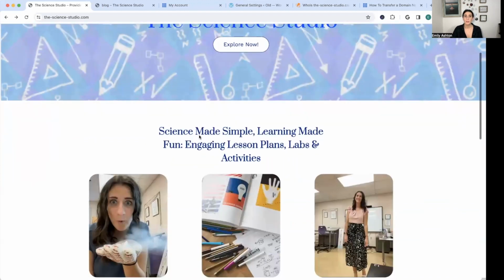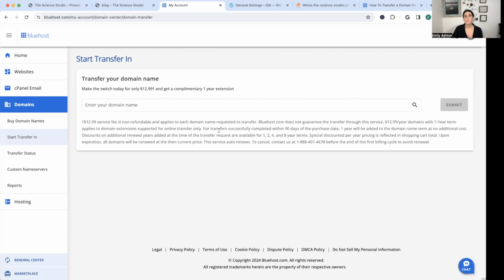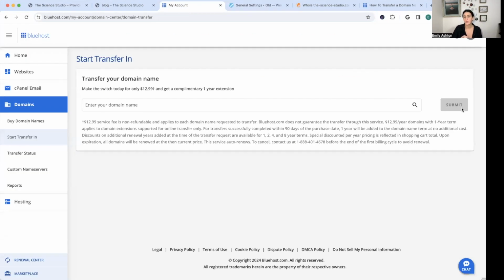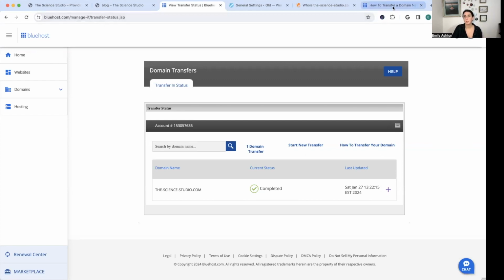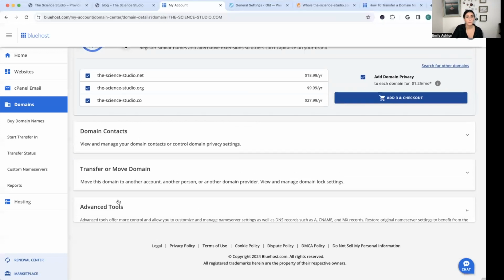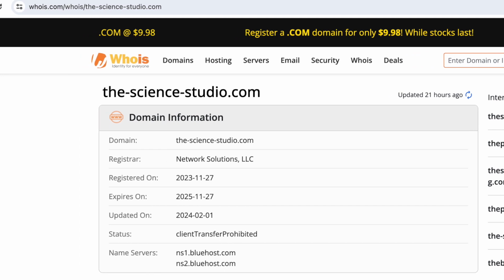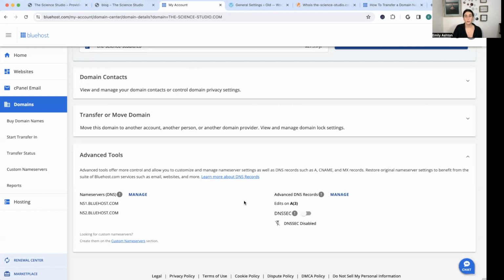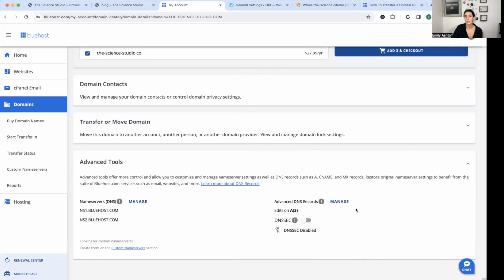TPT Blog from Wordpress.com to Wordpress.org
This video is a tutorial on how to transfer a wordpress.com website to wordpress.org with blue host hosting.

If you haven't started your wesbite or blog yet, always choose wordpress..org!

Step 1: Unlock domain from wordpress.com (after 60 days)
Step 2: Buy Blue Host Hosting
Step 3: Start Transfer in Domain on Bluehost Account
Step 4: Enter password code from wordpress.com
Step 5: Pay 12.99 for the transfer fee on bluehost
Step 6: Reach out to bluehost chat or change the name servers and CNAME yourself on bluehost account.

*It should only take 7 days to transfer but for me it took about 10 days due to name-servers and CNAME